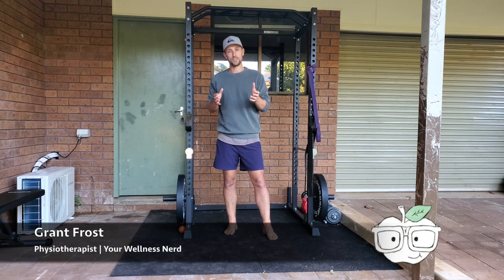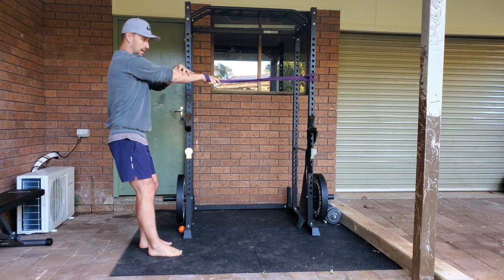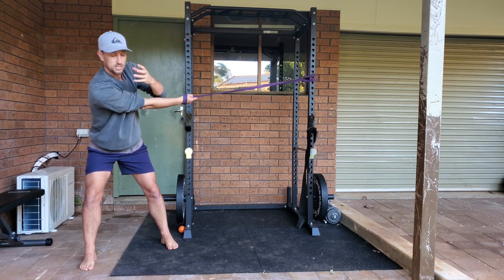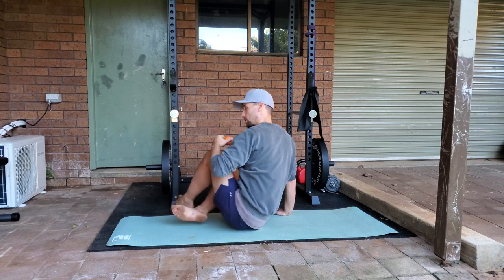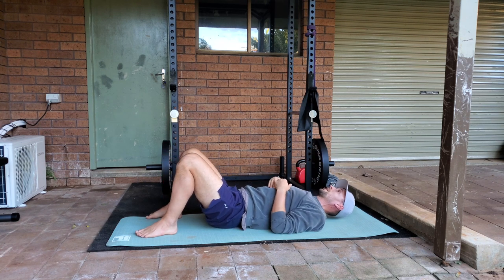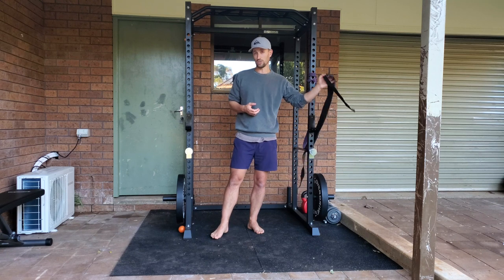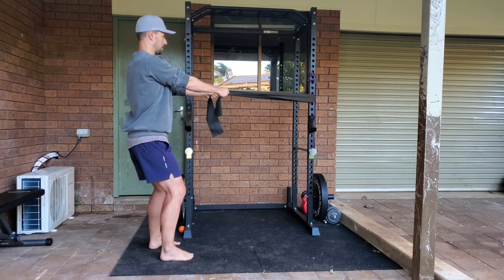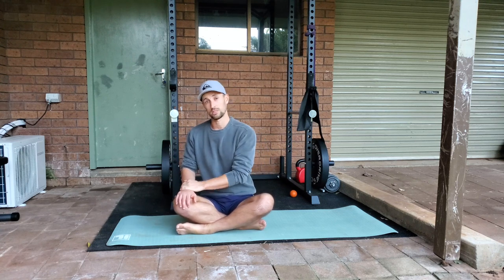Knots in Your Shoulder Blade and Upper Back? Do THIS...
Learn how to set yourself up for long-term success when trying to resolve your upper back and shoulder blade muscle knots. Don't just try and get those knots to release, go after the reason behind WHY they've become knotted up in the first place!

 - Grant

Time Stamps
0:00 Intro
0:40 Banded scapular muscle stretch
3:04 Upper back joint mobility
6:07 Banded rows
7:56 Why your posture counts

🎓 Do you currently have low back pain? If so, take our 2-week low back pain course to fix those symptoms (and their cause) for good!

Helpful Equipment For This Video:
- Lacrosse Ball:
- Peanut Massage Ball
- Foam Roller:
- Theraband Set
- Resistance Bands
- Sit Stand Desk